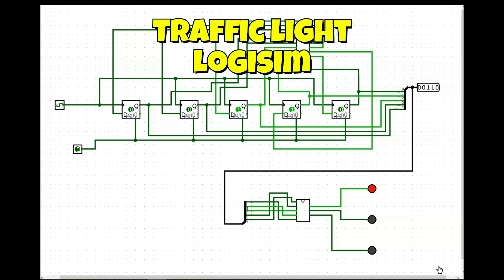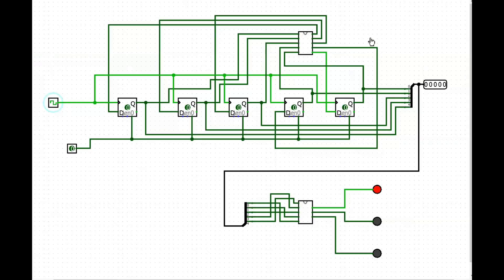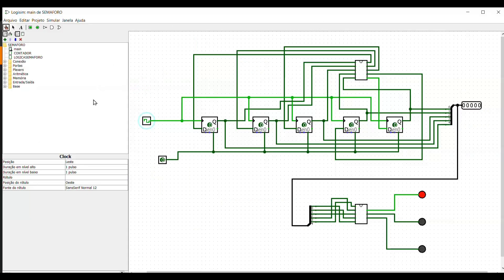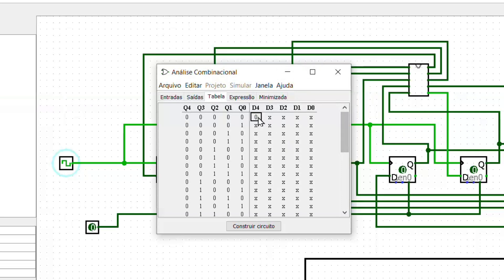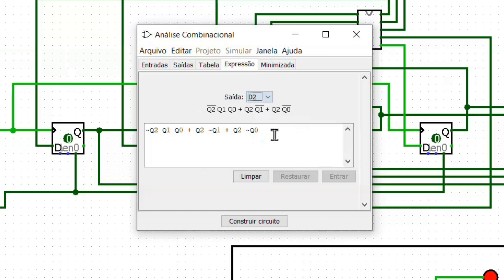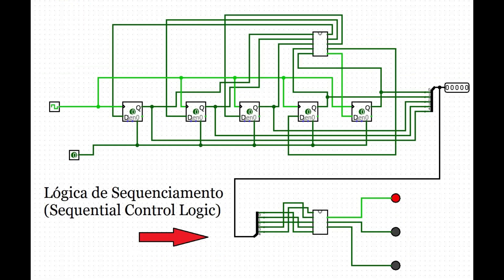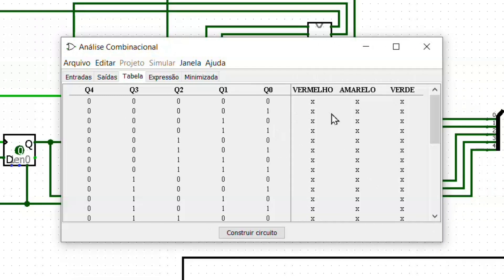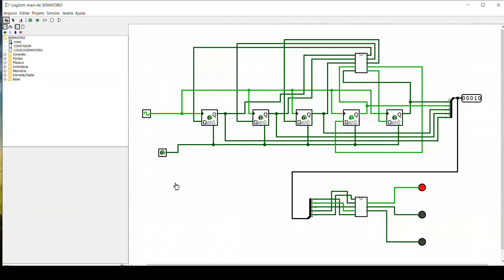How to Make a Traffic Light with Logic Circuits in Logisim – Step by Step!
Learn how to make Traffic Light with Logic Circuits.

Logisim is an educational tool for designing and simulating digital logic circuits.